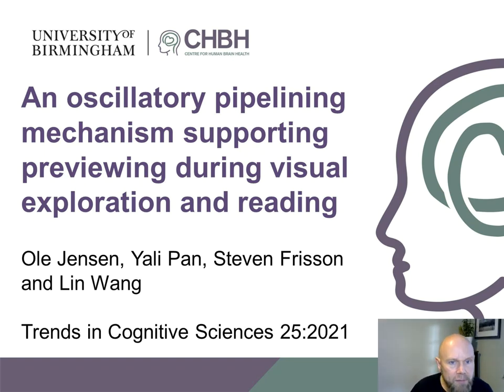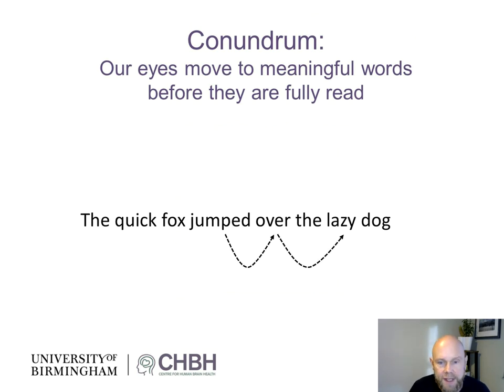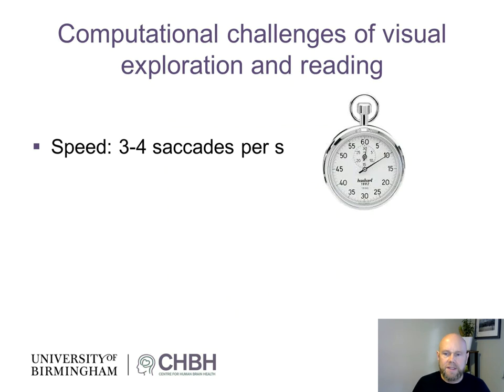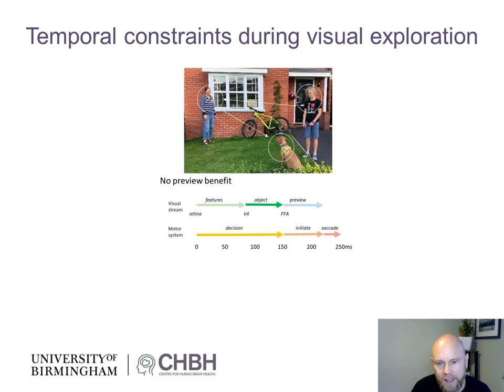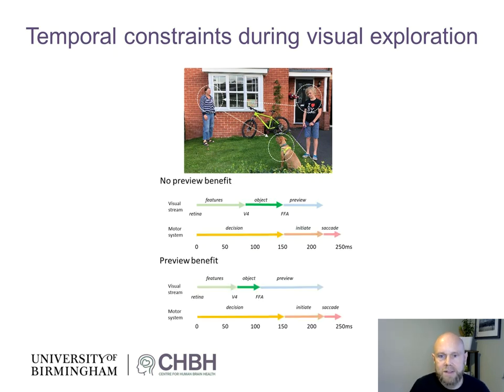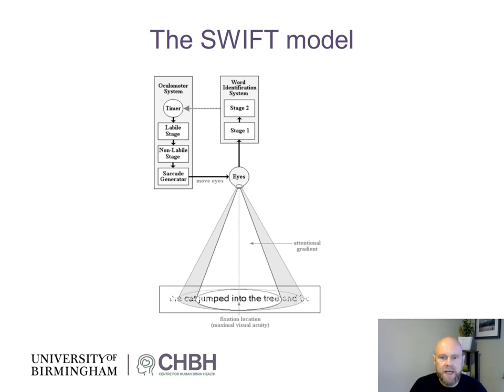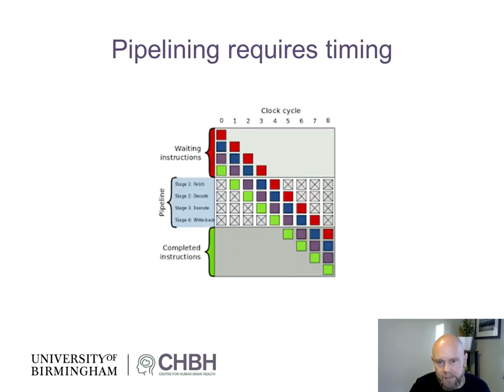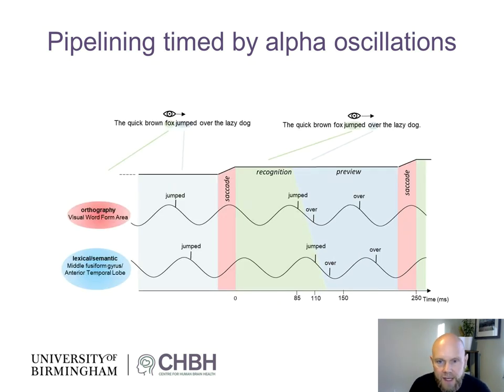An oscillatory pipelining mechanism supporting previewing during visual exploration and reading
Ole Jensen explains about the Opinion Paper out in Trends in Cognitive Sciences  (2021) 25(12):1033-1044.

Ole Jensen, Yali Pan, Steven Frisson, & Lin Wang

Humans have a remarkable ability to efficiently explore visual scenes and text using eye movements. Humans typically make eye movements (saccades) every ~250 ms. Since saccade initiation and execution take 100 ms, this leaves only ~150 ms to recognize the fixated object (or word) while simultaneously previewing candidates for the next saccade goal. We propose a pipelining mechanism where serial processing occurs within a specific brain region, whereas parallel processing occurs across different brain regions. The mechanism is timed by alpha oscillations that coordinate the saccades, visual recognition, and previewing in the cortical hierarchy. Consequently, the neuronal mechanism supporting natural vision and saccades must be studied in unison to uncover the brain mechanisms supporting visual exploration and reading.